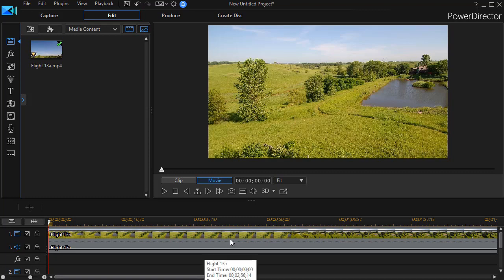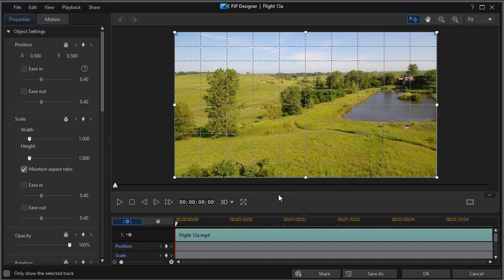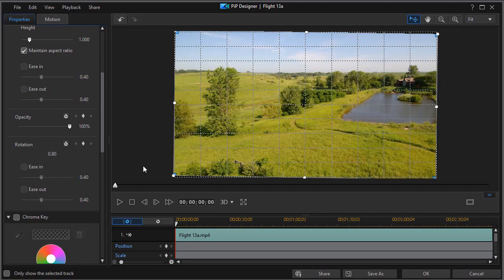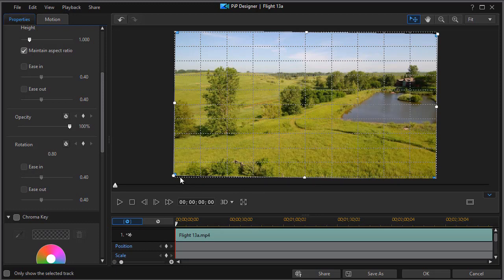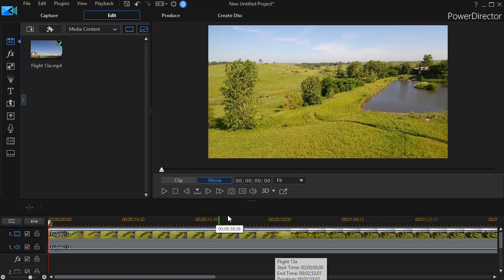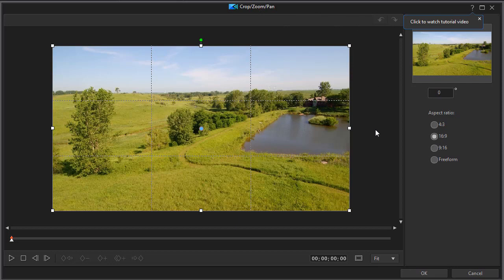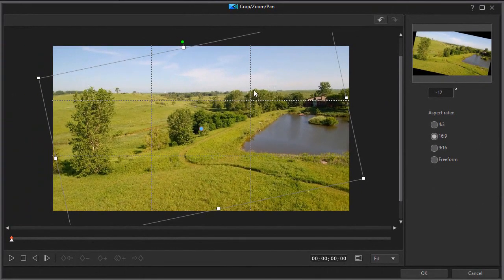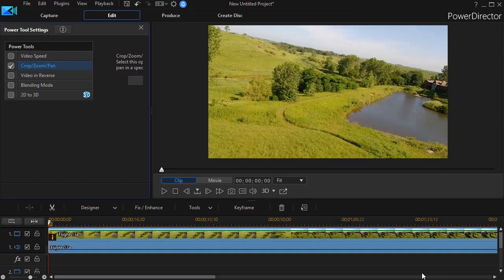PowerDirector - Two methods for adjusting the horizontal of a video clip